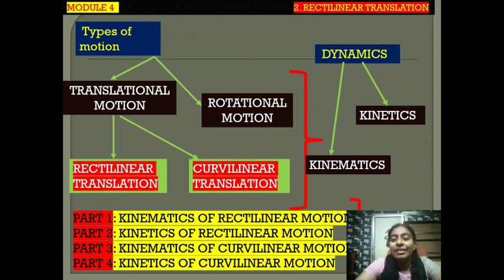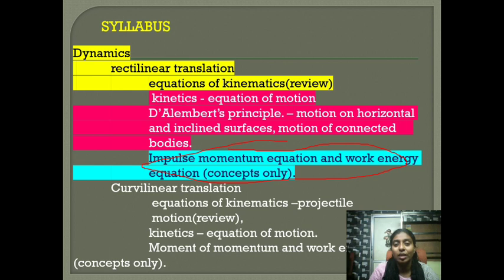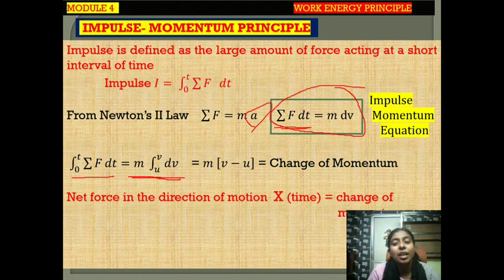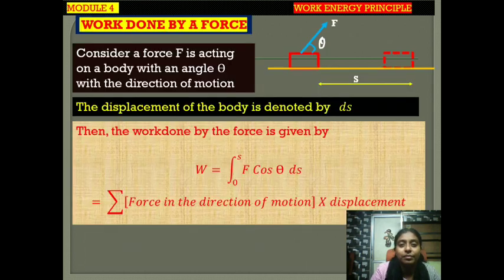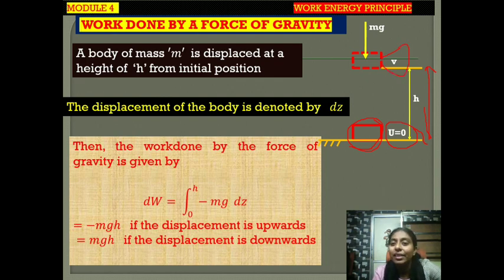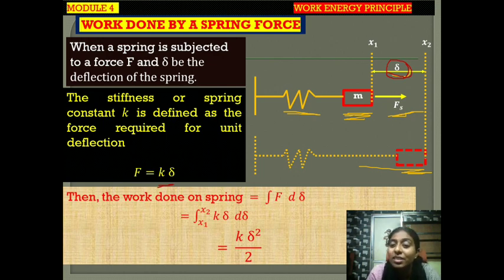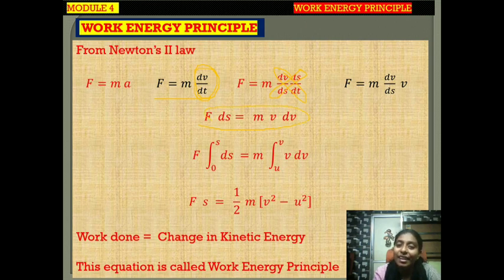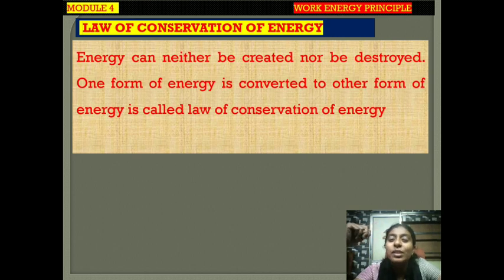KTU EST 100 ENGINEERING MECHANICS ( EM ) MODULE 4 PART 5 IMPULSE MOMENTUM EQUATION WORK ENERGY EQN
KTU EST 100 ENGINEERING MECHANICS ( EM ) MODULE 4 IMPULSE MOMENTUM EQUATION WORK ENERGY PRINCIPLE